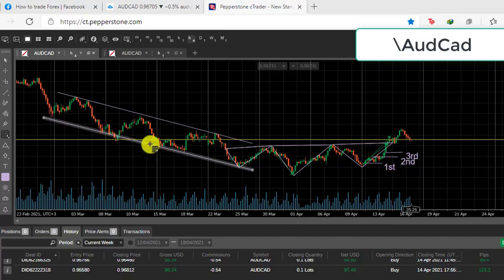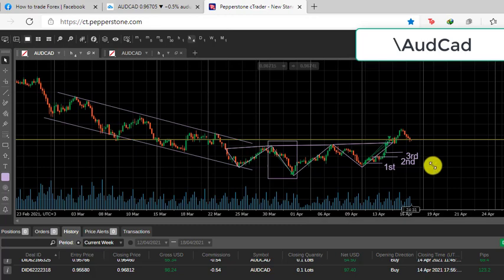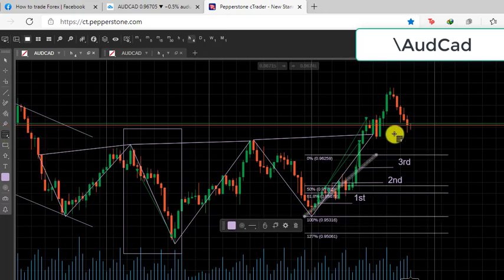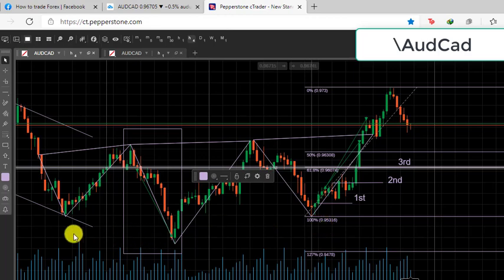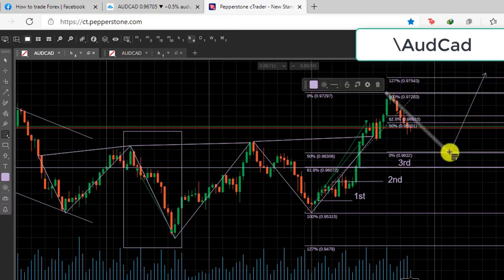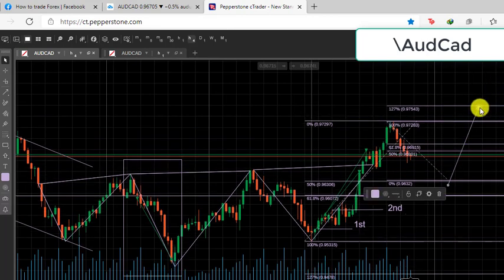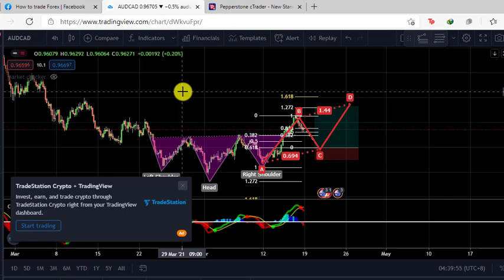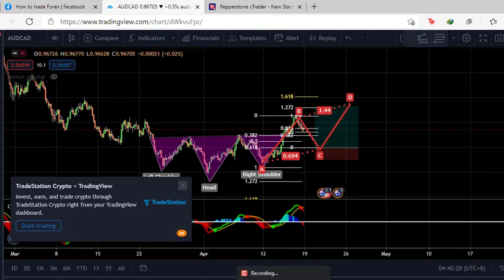Golden Ratio trading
Ratio that the nature is even using... a perfect abcd pattern will retrace on 0.618  and will end on 1.27 . For this trade this will give a potential 166 pips which we are hoping we can maximize this trade.